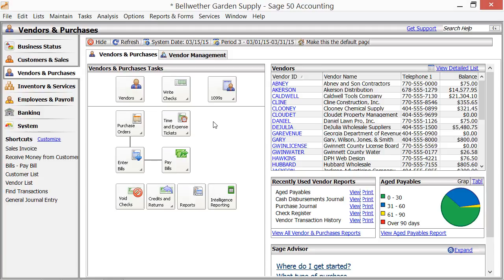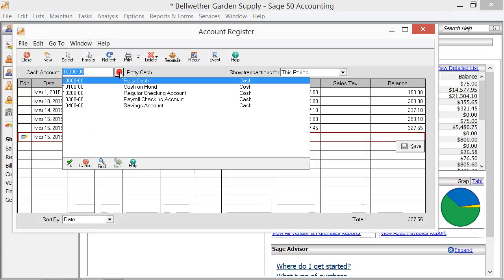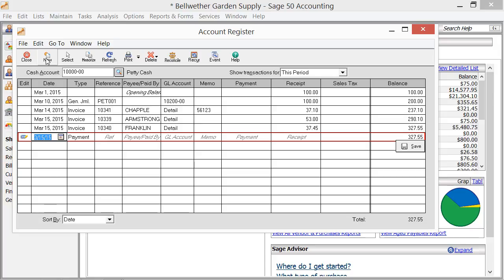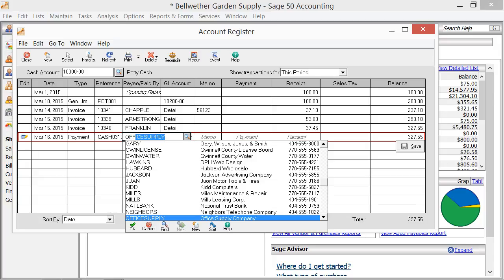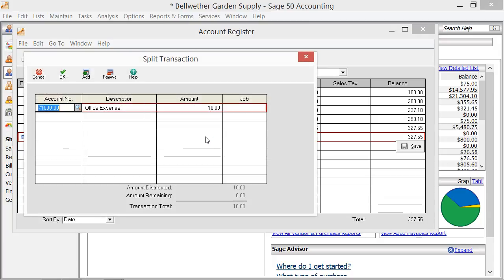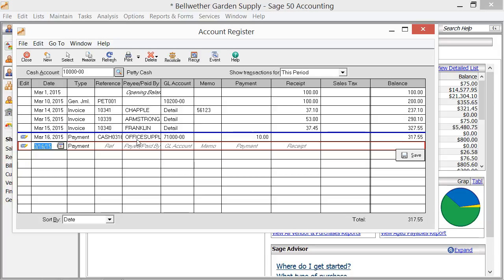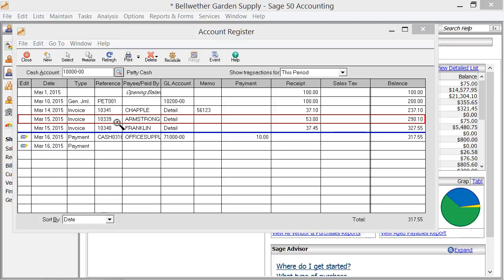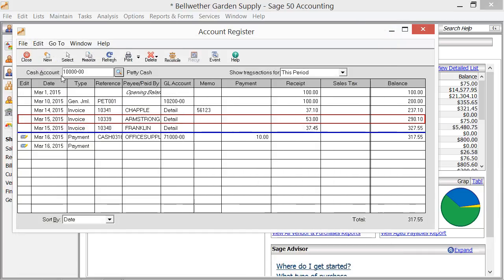Lesson 3 8 The Cash Account Register